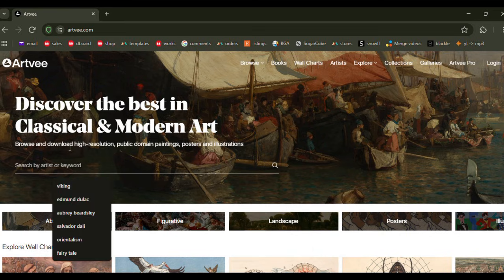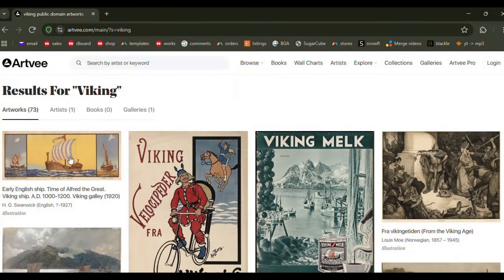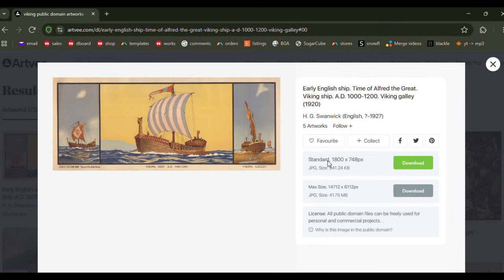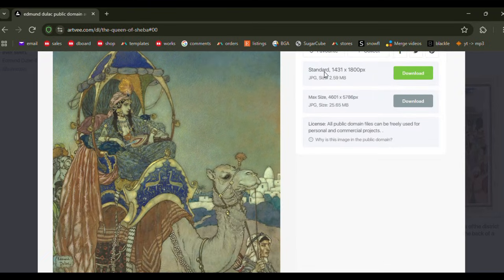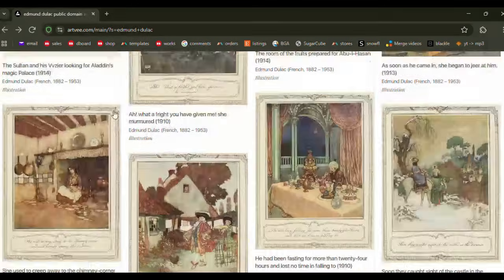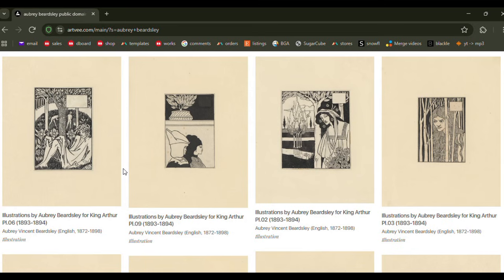380: Artvee - a free resource for game art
The artists I mentioned were Edmund Dulac and Aubrey Beardsley.